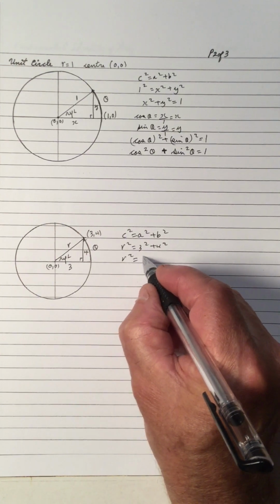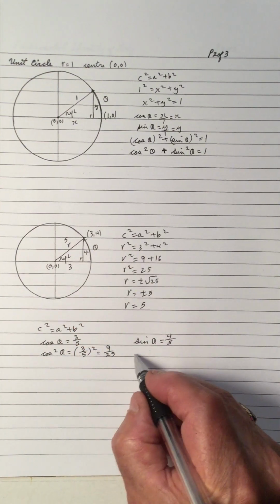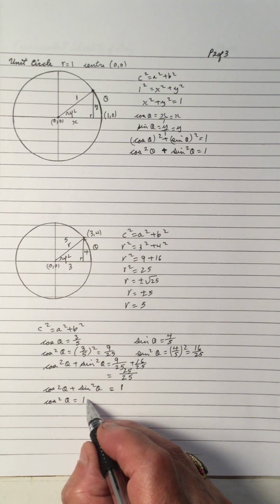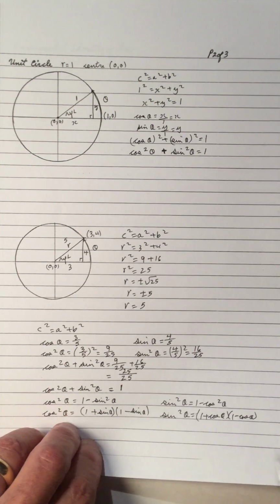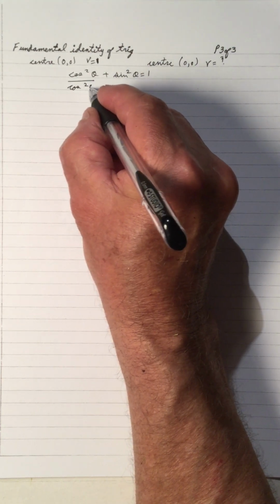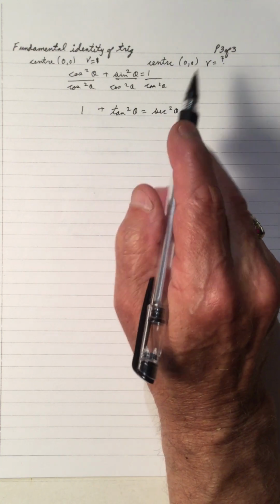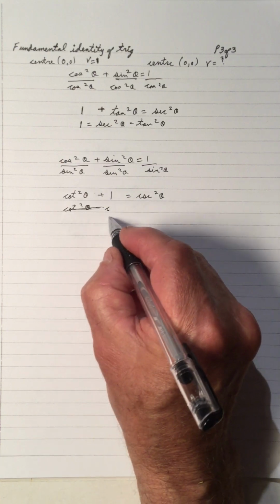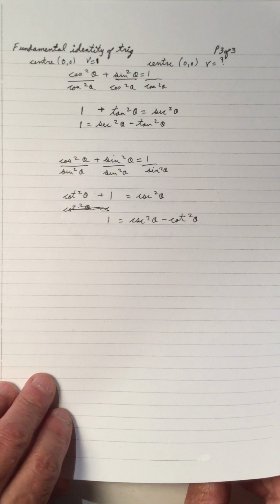Relationships among trig functions - Pythagorean